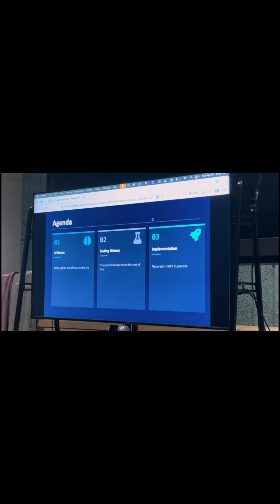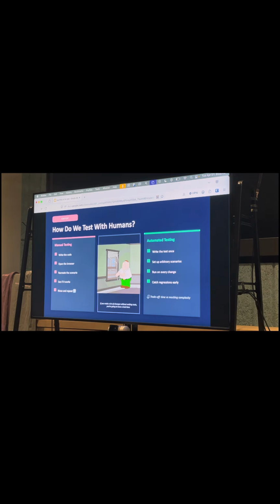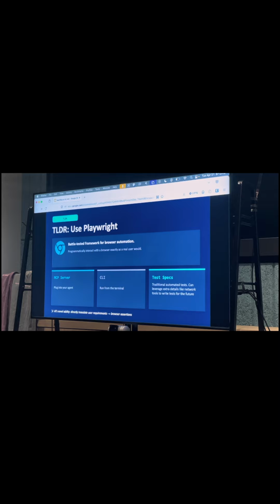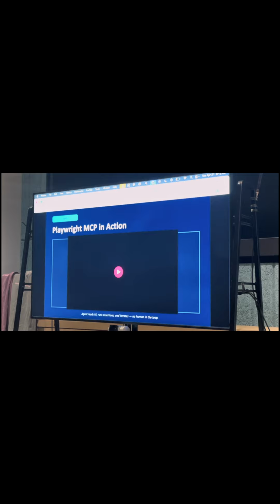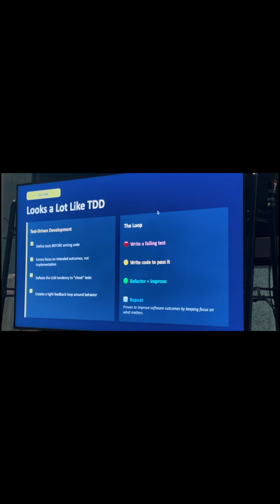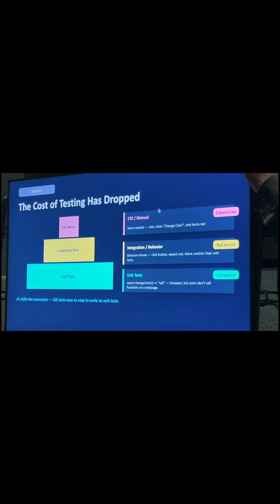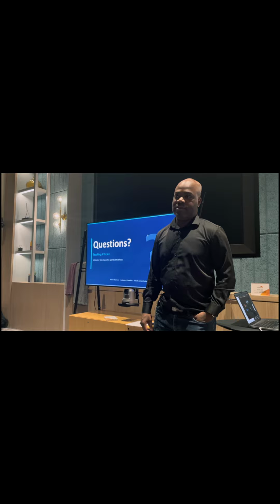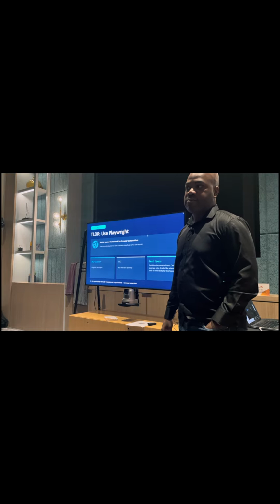Teaching Your AI to See: Validating agentic UI development flows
Speaker:  Akeem McLennon

Talk Description: